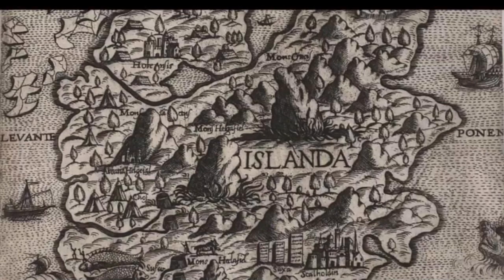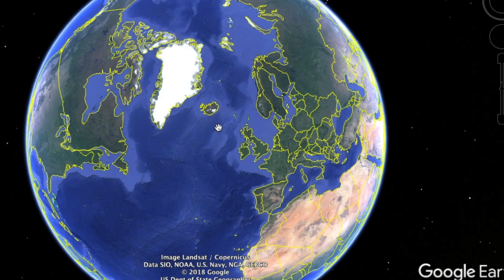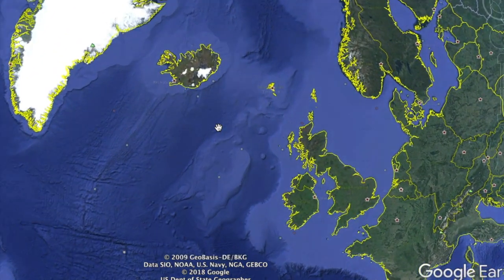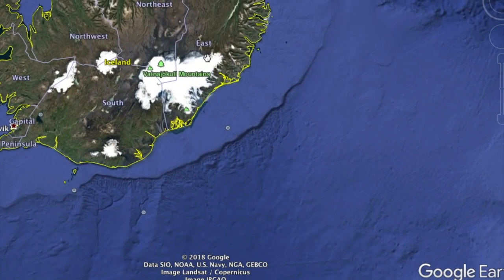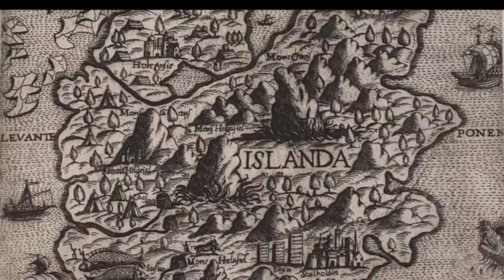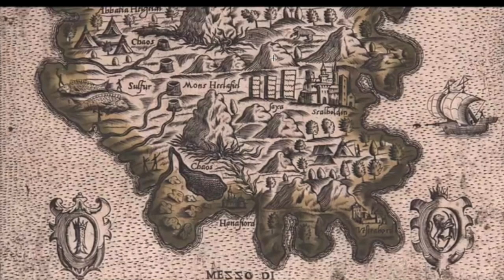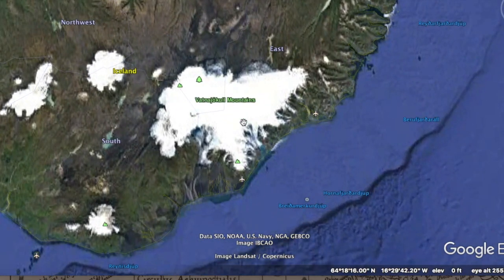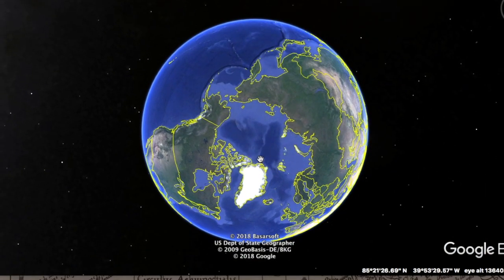North Pole Erased on Map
North Pole Erased on Map along with an island half the size of Iceland called; Frisland. The old maps also show Greenland free of ice with mountains and rivers and cities. When did the ice age really happen?

Any support to the cause is greatly appreciated. Thank you all and God bless!
My first course on How to Make YouTube Videos.
In this behind the scenes course I will show you all my secret video making techniques.

Chief’s food (my dog)

The computer I used to make all my videos
(Includes video making program- iMovie)

My Art on Imagekind
Most affordable water distiller ever!